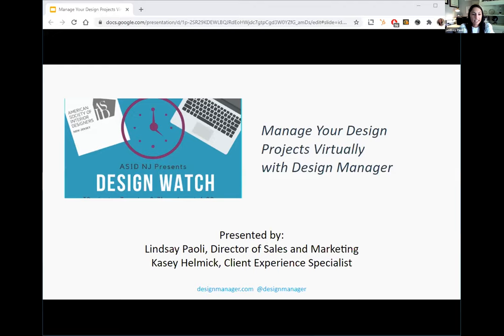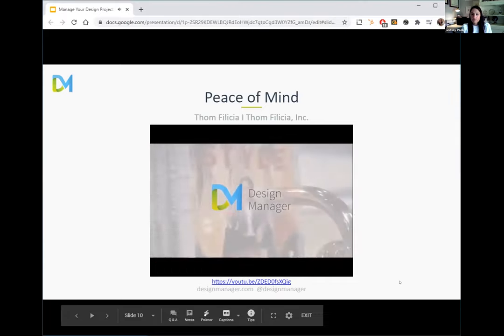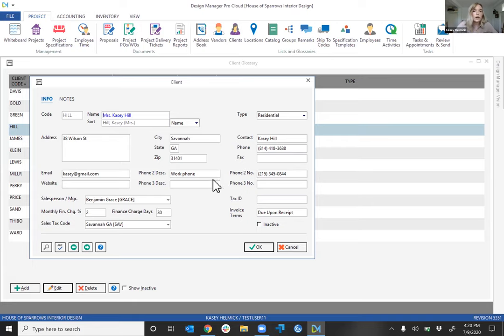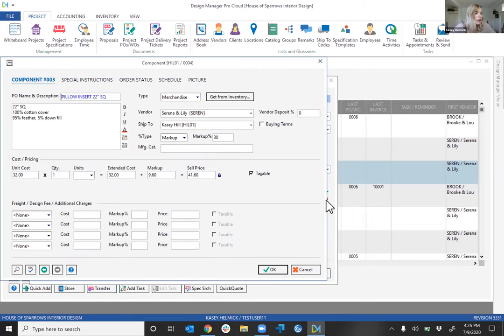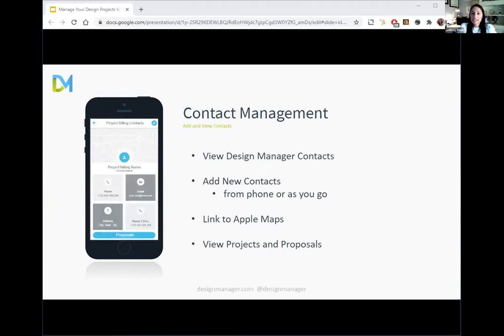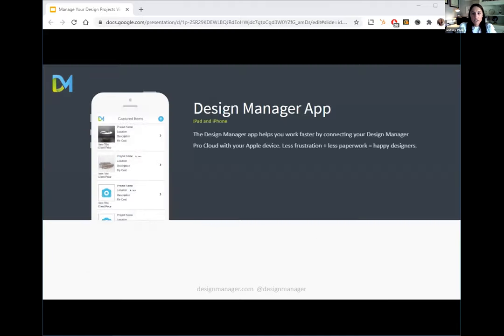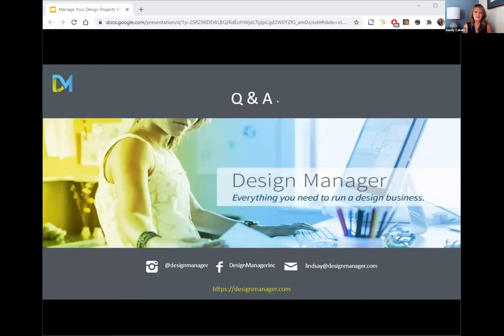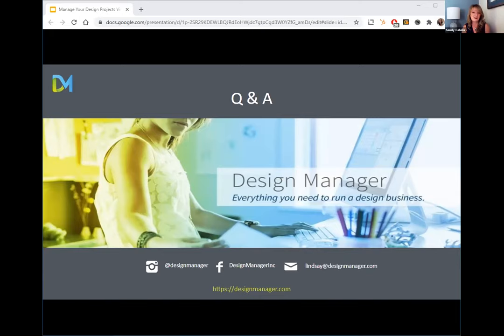07 10 20 Design Watch Design Management Software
Manage Your Design
Projects Virtually
Design Manager is a tool for interior design firms to manage their daily business operations all virtually from the comfort of home. From sourcing to installation designers use Design Manager to send client communication, vendor communication and manage their back office in the cloud. We know how many details are involved in every aspect of being an interior designer. A single project can quickly spin off a thousand other things to keep track of, from both an accounting and project management perspective. That’s why Design Manager cloud software takes an integrated approach, where users enter information once and then can use it to populate essential records, client-ready documents (like budgets), proposals, and invoices – not to mention, that data is then factored into a plethora of helpful financials to grow your business.